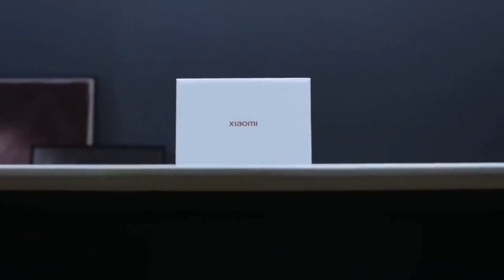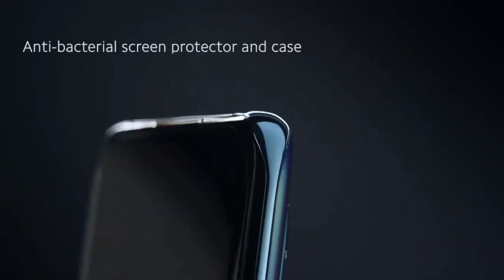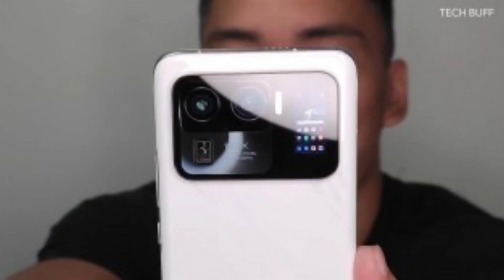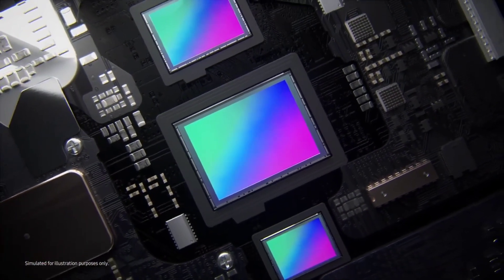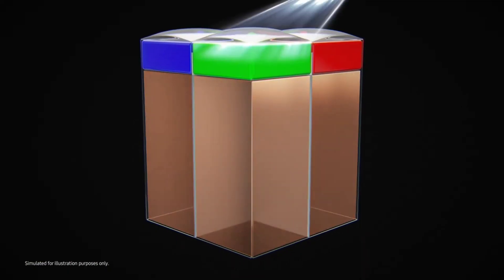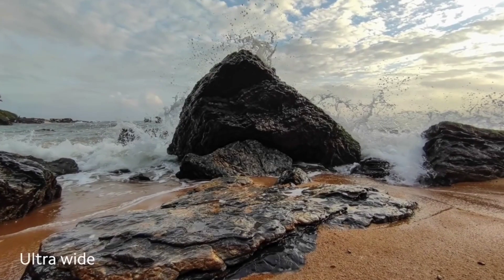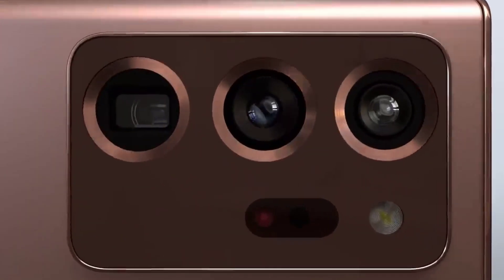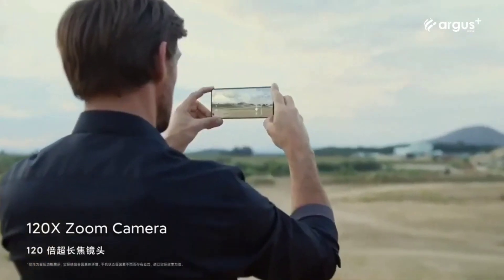NEW Xiaomi Mi 11 Ultra - NEW EXCLUSIVE CAMERA!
Xiaomi mi 11  ultra is gonna use the new Samsung ISOCELL GN2 sensor which is the largest samrtphone sensor and the devices is gonna debut on the 29th of March.